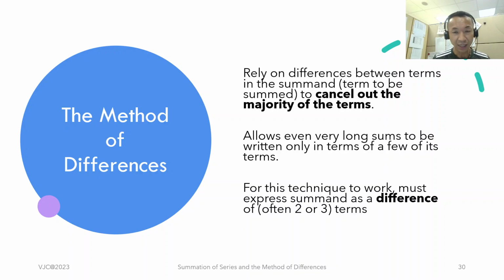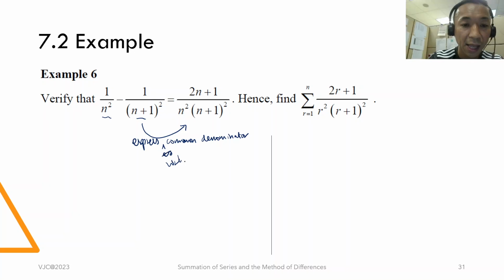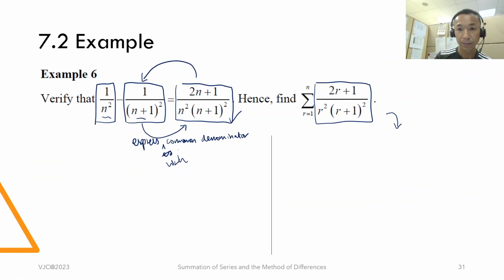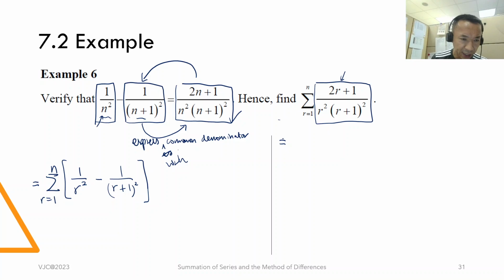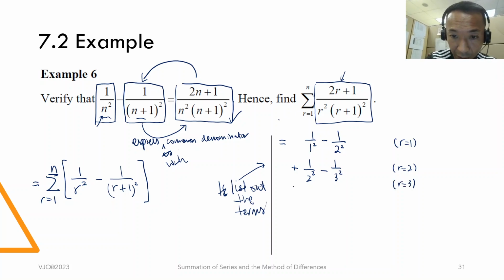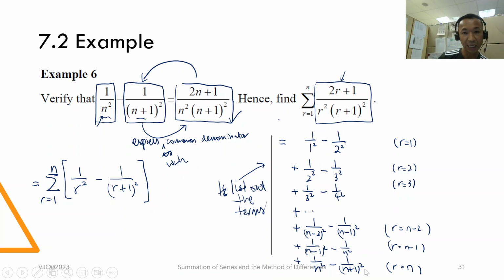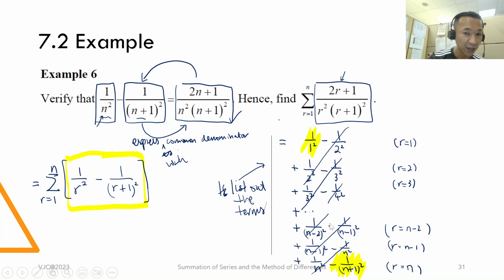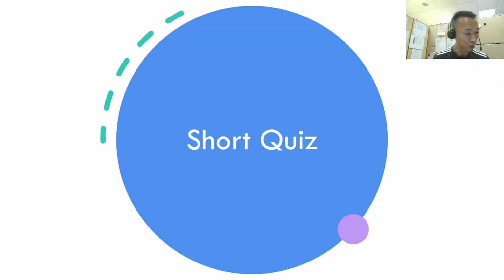Chap 7 Summation of Series and MOD Part 5 of 7